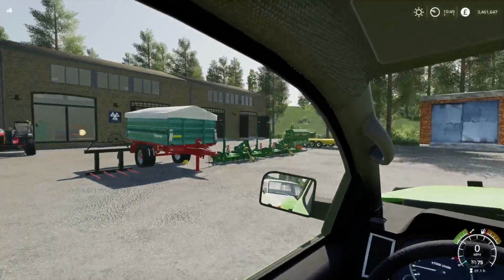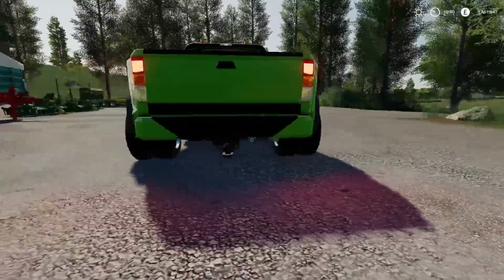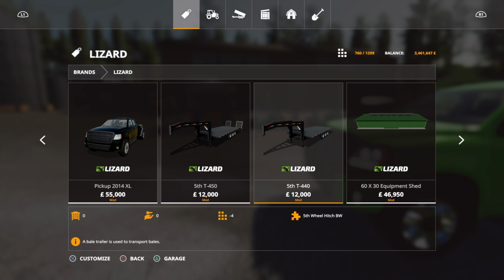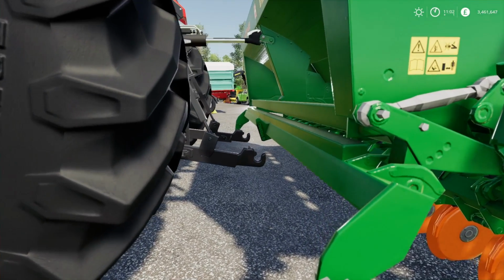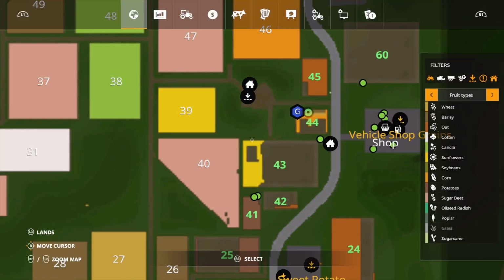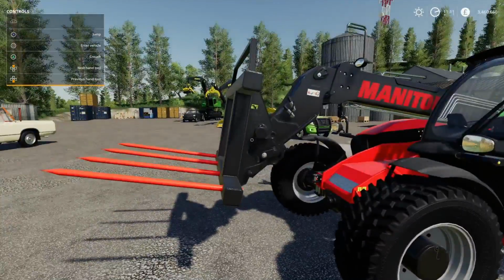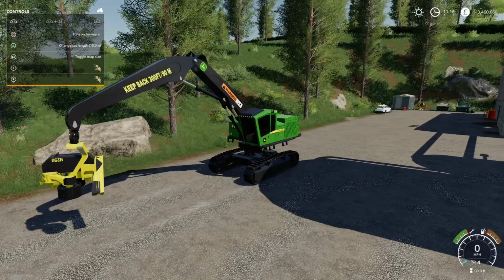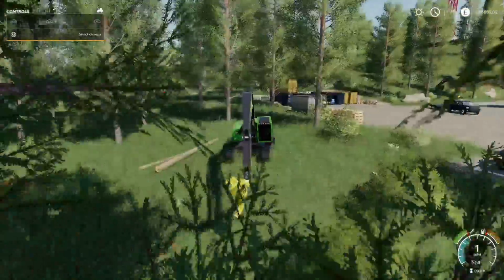Dually 5 th wheel is out John Deere 953MH Swing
Welcome to fs19 new mods and today we have 6 fs19 mods to have a look at heres the list :
5th Wheel pack 2 trailers and new fs19 dually pickup
Farmtech EDK 800 trailer
Amazone AD302 seeder power harrow
Lizard bale spike
john deere 953mh swing
john deere 959mh harvester
In this mods review for farming simulator 19 we go through what mods cost how to use them, How much to buy lease, slot count and more for fs19 mods.
all mods for farming simulator 19  ps4 pro
Check out one of my other farming simulator videos loads to choose from
New mods,
Mods in testing,
Map tours,
Timelapse and lots more for farming simulator 19 ps4
ukgamer808

ls19  ls 19
fs19 console mods
ls19
farming simulator 2019
fs19 dually